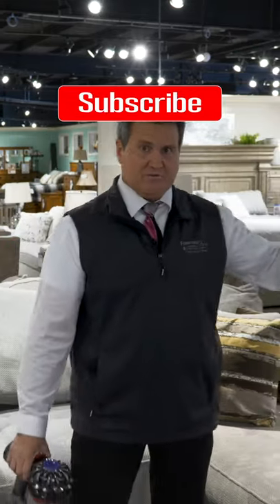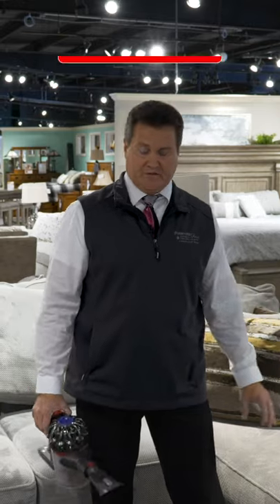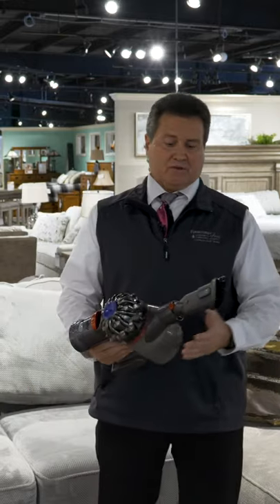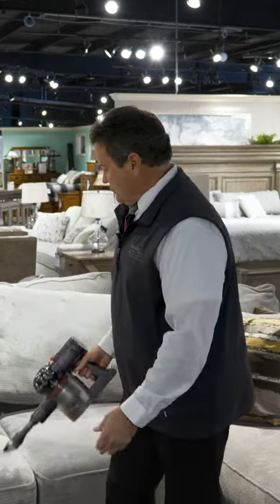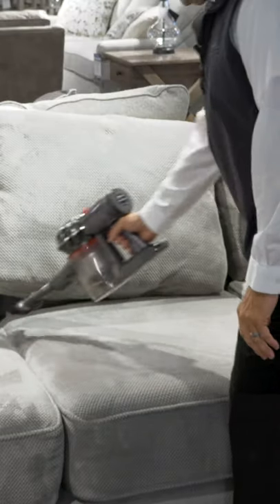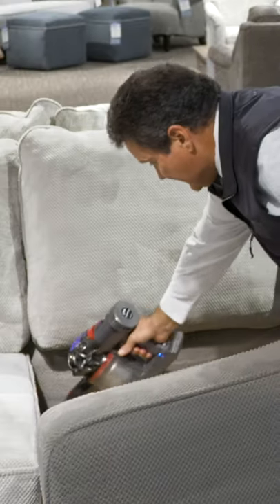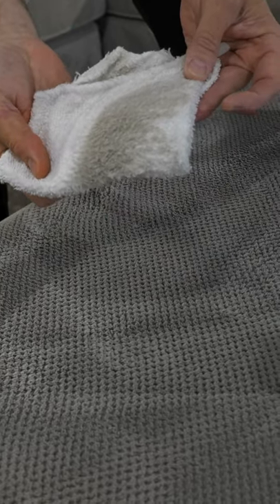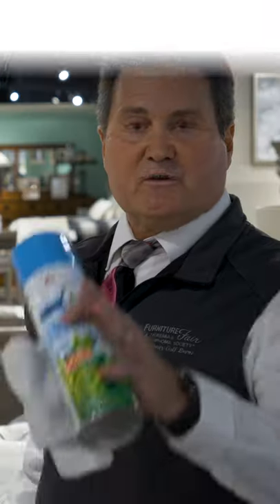How To Properly Clean Your Sofa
Learn how to properly clean your sofa with simple and easy steps